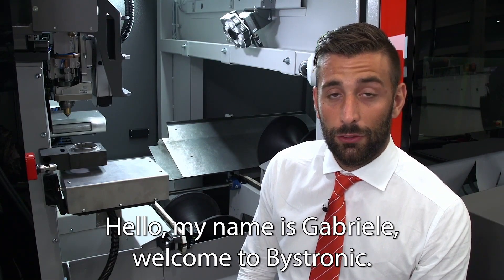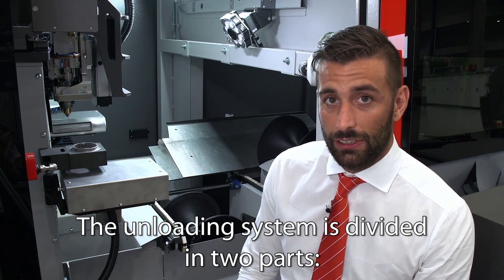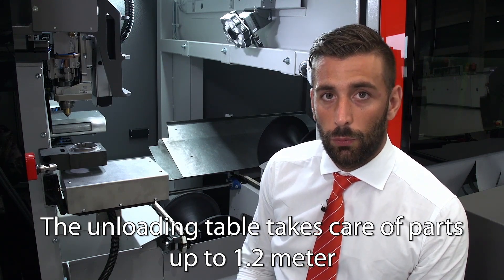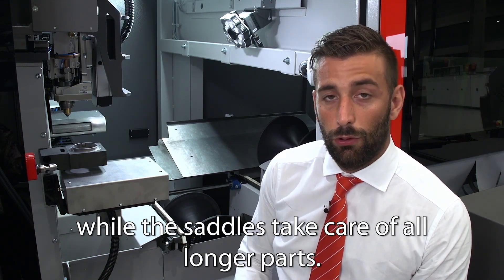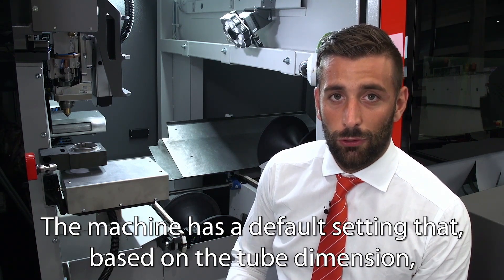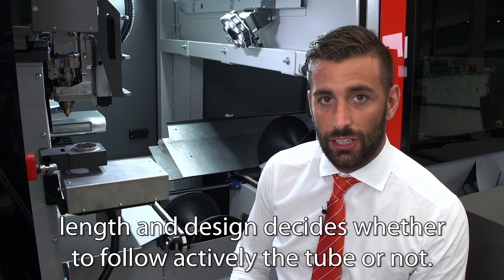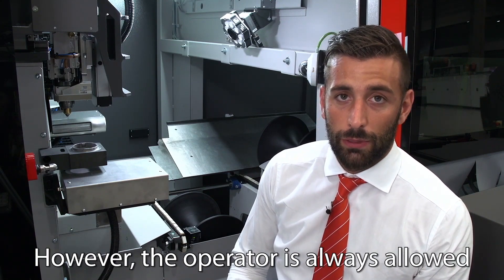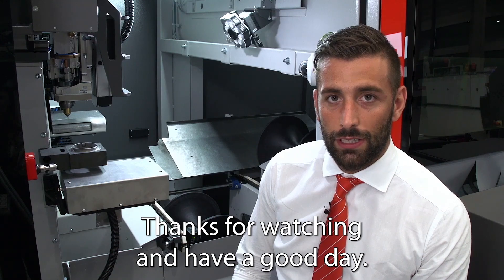ByTube Star 130 - Active Tube Support